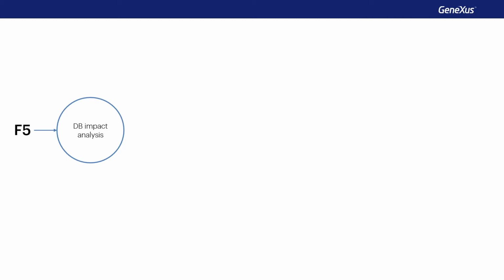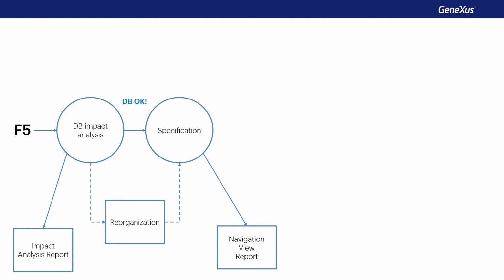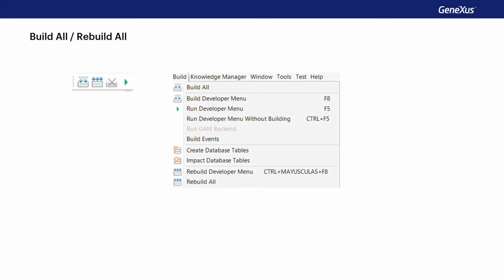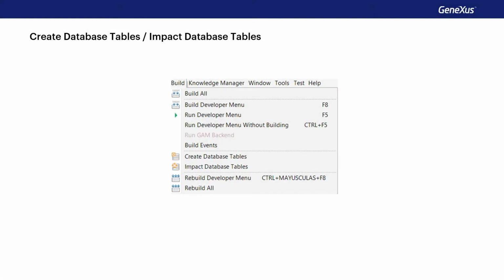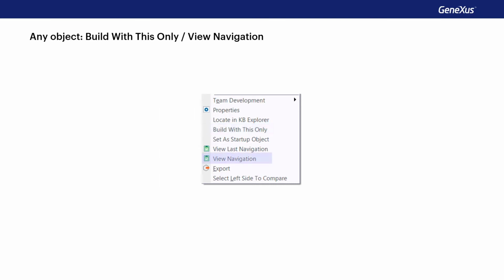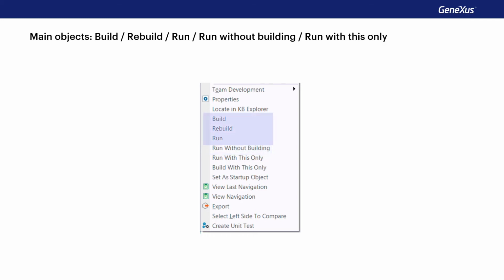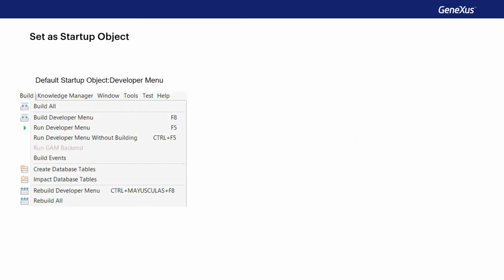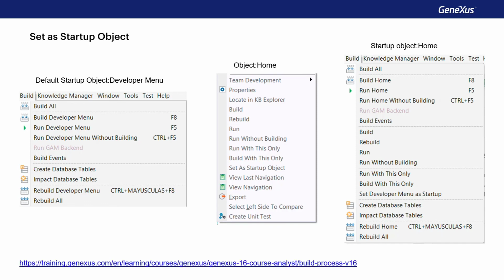Build Process. Introduction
To run a KB we press F5, but we haven't really thought about what happens when we do it and what steps are taken until we see our application running. This video provides a short introduction to this pre-run process called Build process.